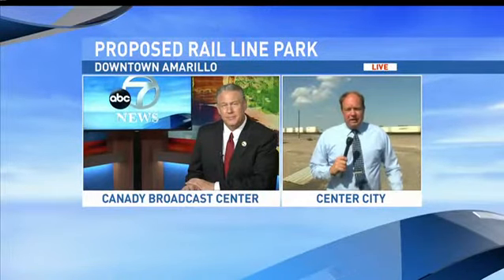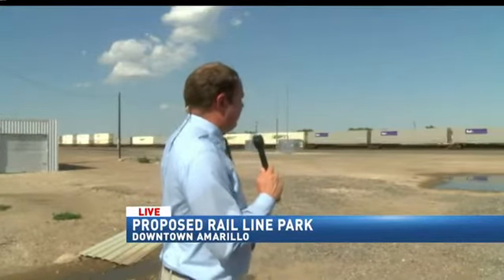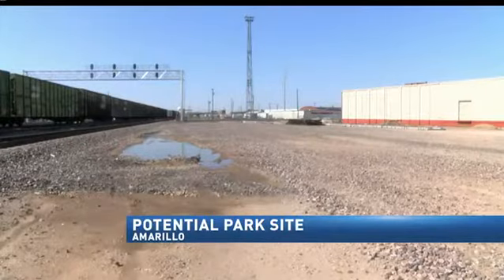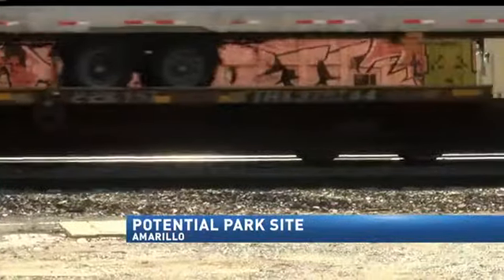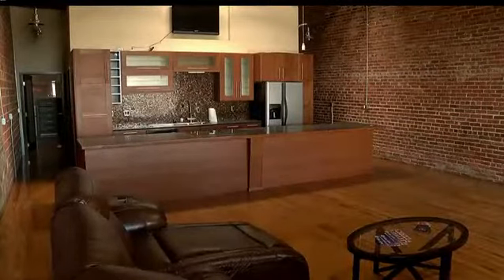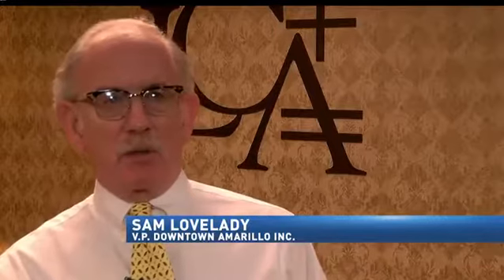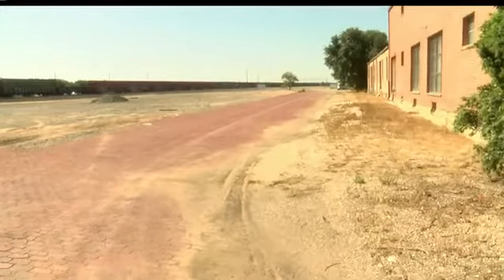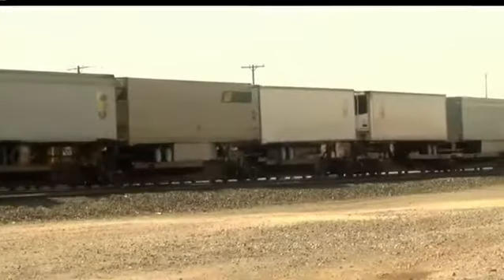New green space park in the works for Amarillo